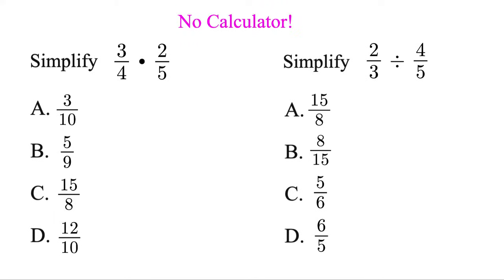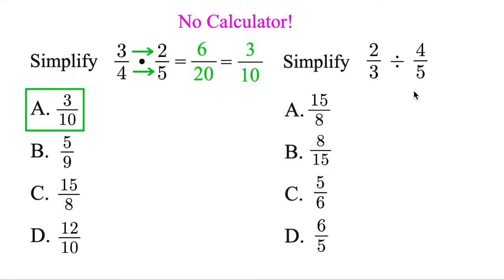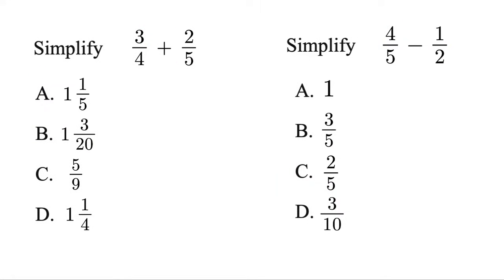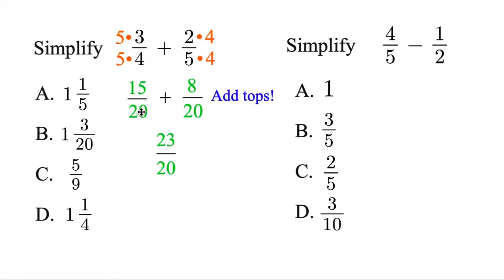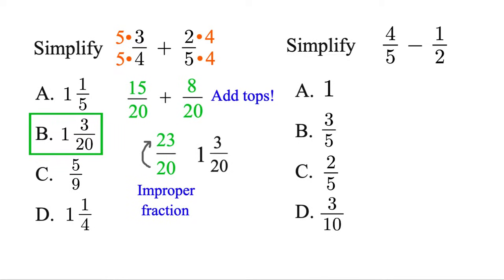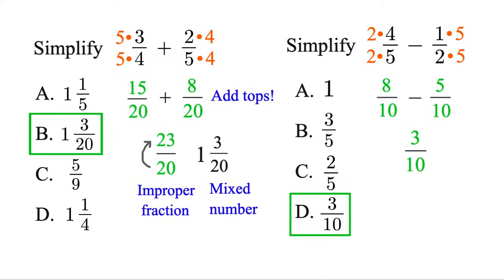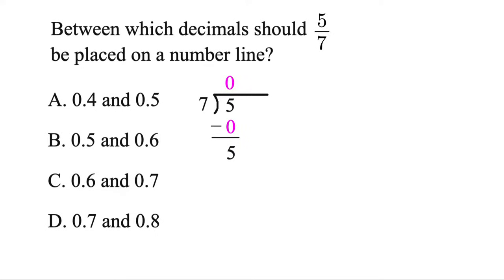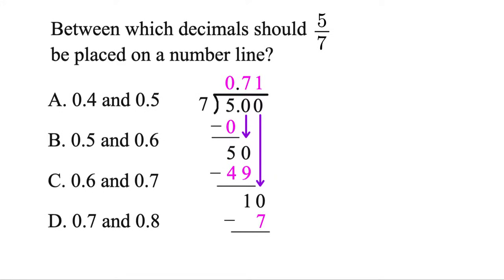GED Math Fractions!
How to GED math fractions on the GED math no calculator section.  We'll do GED fraction problems and cover GED multiplying fractions, GED dividing fractions, GED adding fractions, and GED subtracting fractions.  We'll also do a GED fraction question converting to a decimal, too!

00:00 – Multiply fractions
00:48 – Divide fractions
01:22 – Adding fractions
02:33 – Improper vs. Mixed Number
02:45 – Subtract fractions
03:16 – Convert a fraction to a decimal